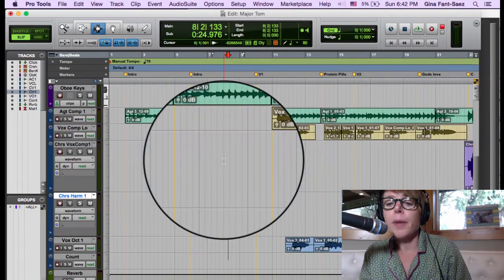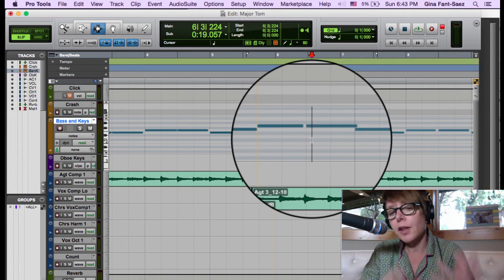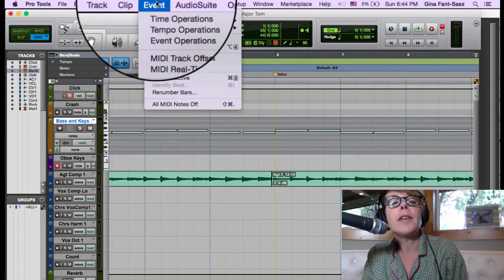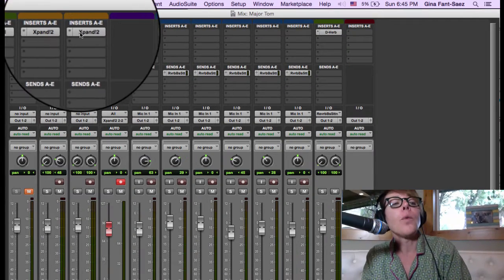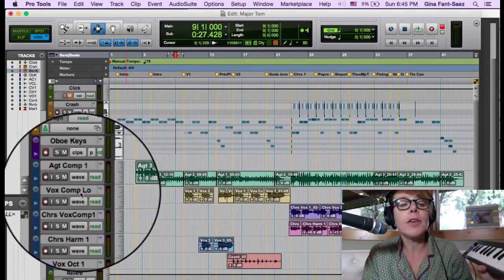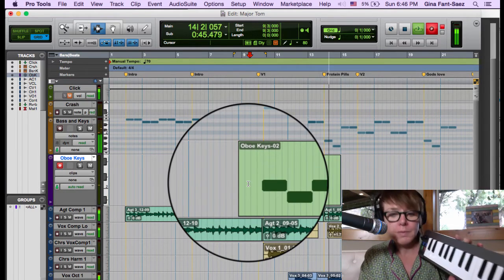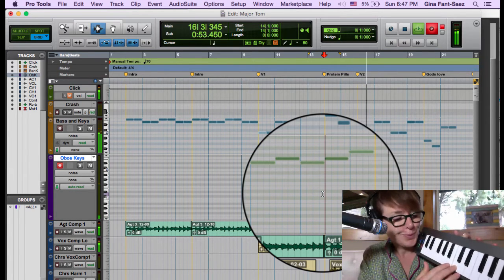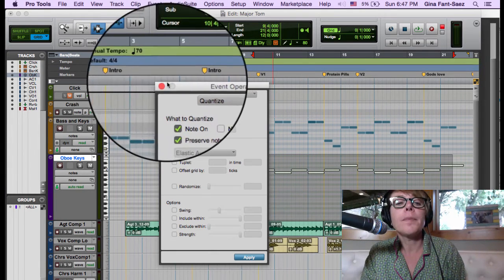Pro Tools in PJ's - Finish the bass and record strings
We finish the bass and change each note's duration to play until the next note. Then, we choose a string sound, create a new MIDI track and record the strings. We use the Supertool to extend the duration of each string chord.